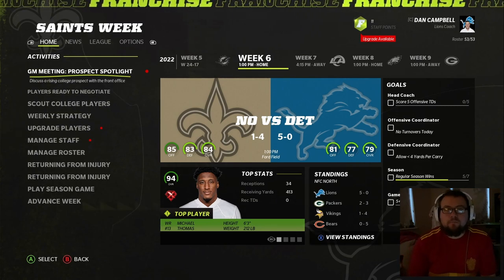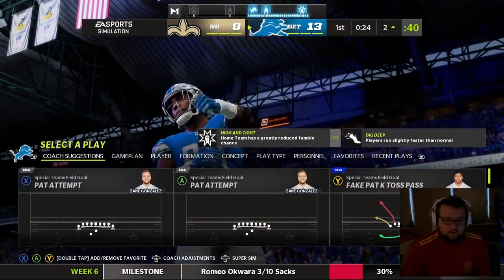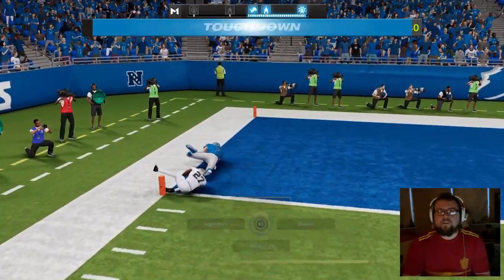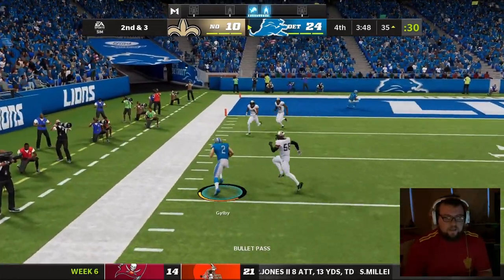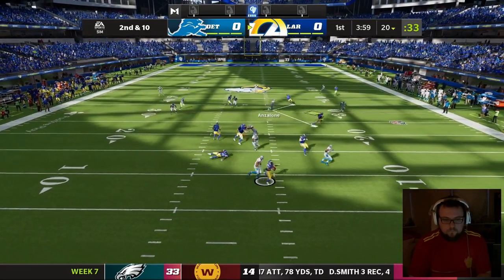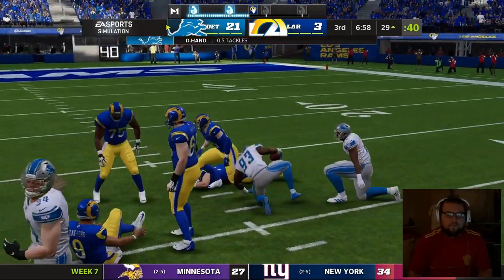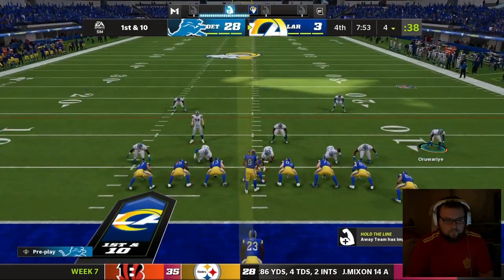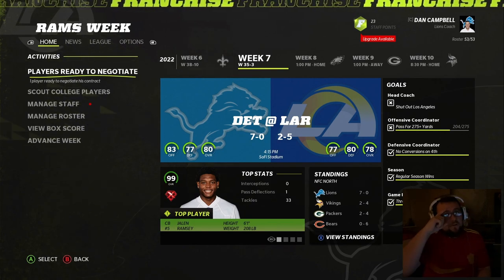Blow Outs vs Saints & Rams?! - Detroit Lions Rebuild #5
Can we continue our unbeaten streak against the Saints and Rams? Or will we fall to blowout defeats to humble us?